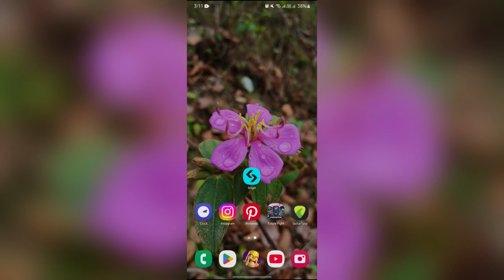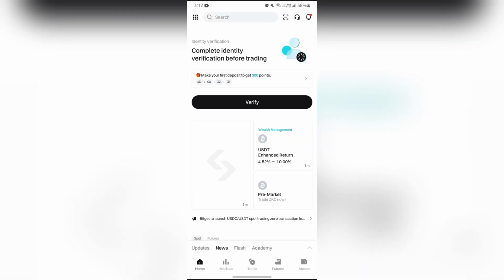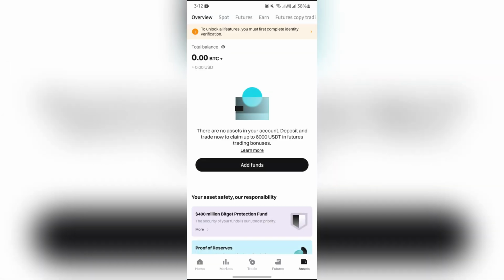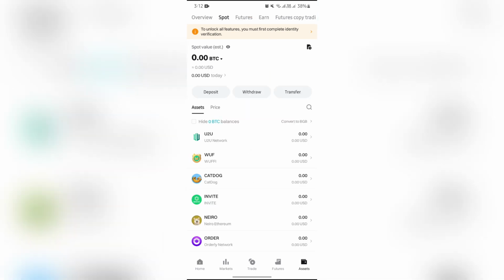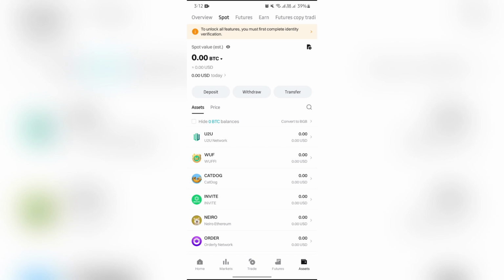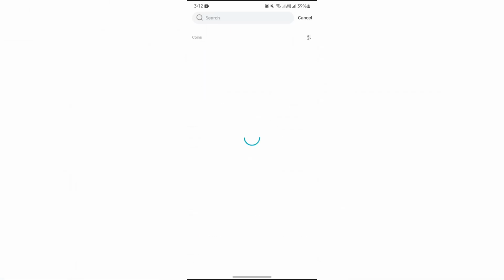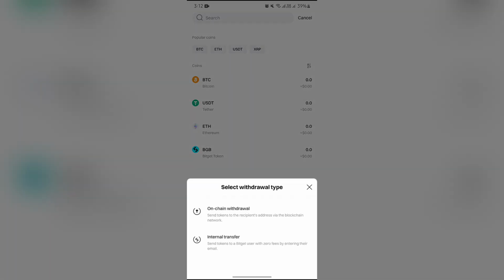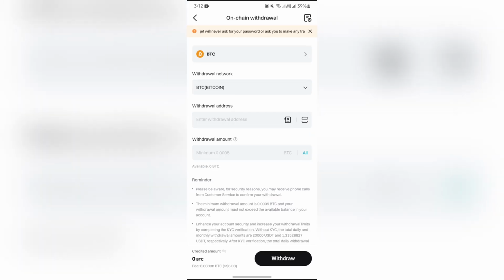How to Withdraw Money from Bitget to Bank Account | Transfer Funds Easily 2024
Ready to move your funds from Bitget to your bank account? In "How to Withdraw Money from Bitget to Bank Account | Transfer Funds Easily 2024," we’ll guide you through the process of securely withdrawing your funds. With clear instructions, we’ll show you how to navigate Bitget’s platform, set up your bank details, and complete the transaction efficiently. Whether you’re withdrawing profits or managing your portfolio, this guide ensures your funds reach your bank safely. Start your transfer from Bitget to your bank account with ease today!